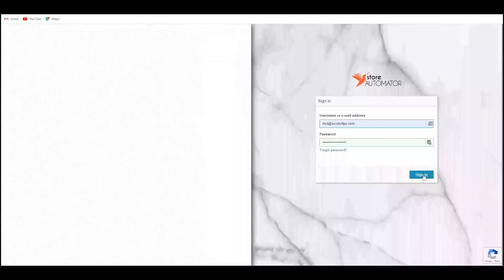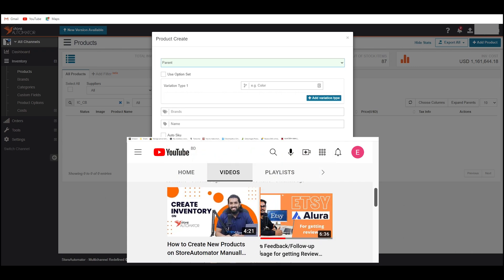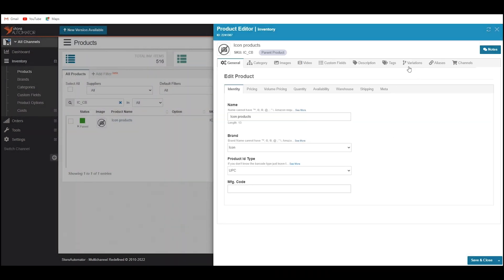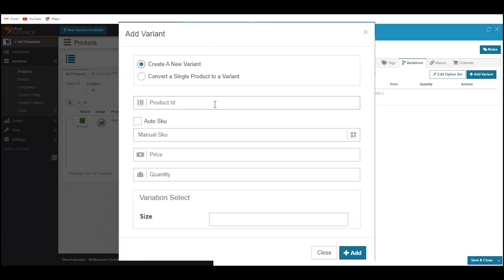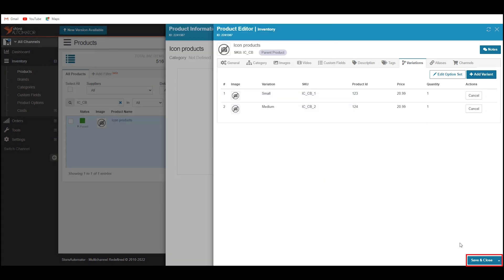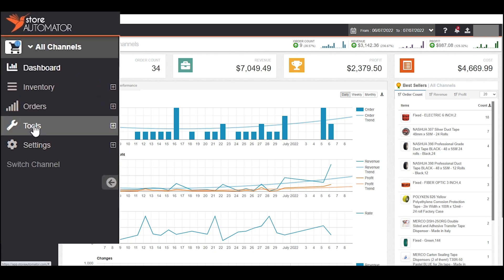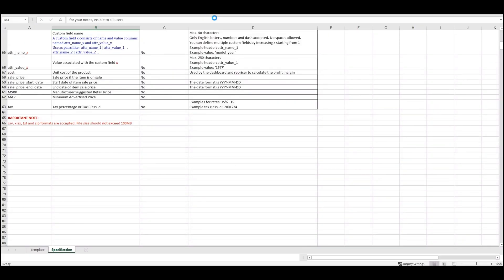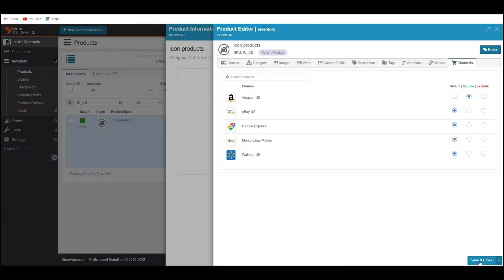Create Variation Products on StoreAutomator Manually & in Bulk | List on Amazon via StoreAutomator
On Amazon, one of the best ways to improve your product’s discoverability and conversion rate is to create variation listings. Buyers may have different preferences for the same item. If you have multiple variations of the same product, you must showcase them on the detail page of your product by creating a variation listing.

StoreAtumator is a multichannel software by which you can create variation listings and list them on amazon through a simple process. In this how-to guide video, we have demonstrated how to create variation products on StoreAtumator and list them on Amazon.

We will be focusing on two different methods of this variation creation:

✅ Manually: In this process, you will be able to create a single parent and its variation child items.

✅ In Bulk: In this process, through a feed file you will be able to create parent and its variation child items in bulk.

After creating variations, we will list those on Amazon via StoreAutomator. For that:

✅  Click on Edit in Inventory then click on Channels Tab

✅ A new window will appear. Select your Amazon marketplace from the channel, and click on the Include option. And click on Save & Close.

In this way, as described in the video, you can easily create variation products on Store Automator and list them on amazon.